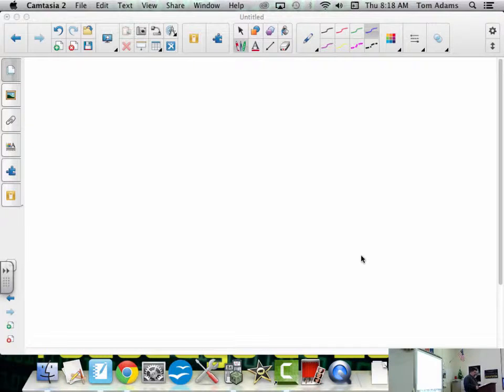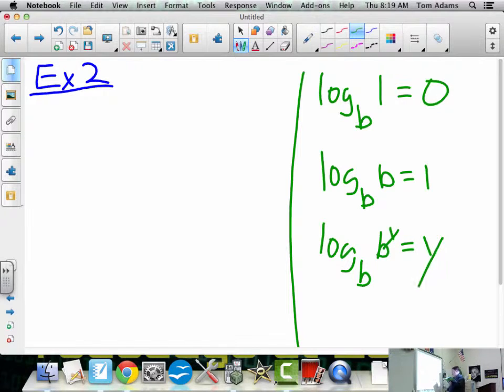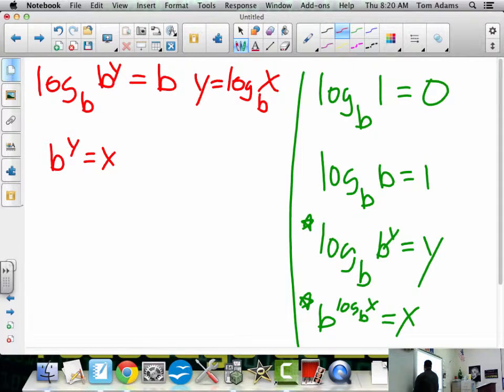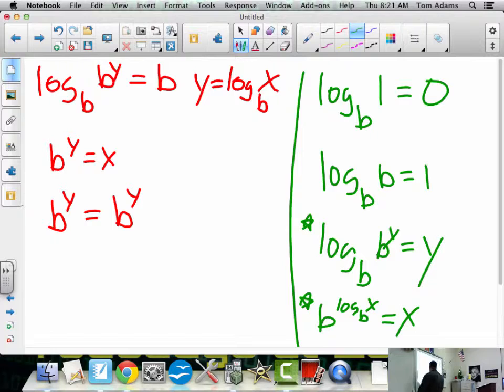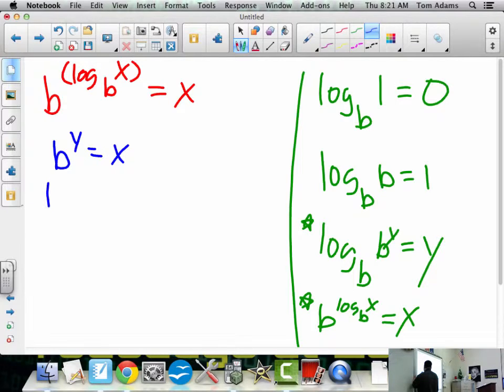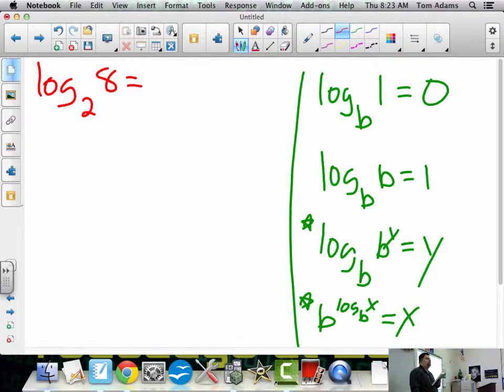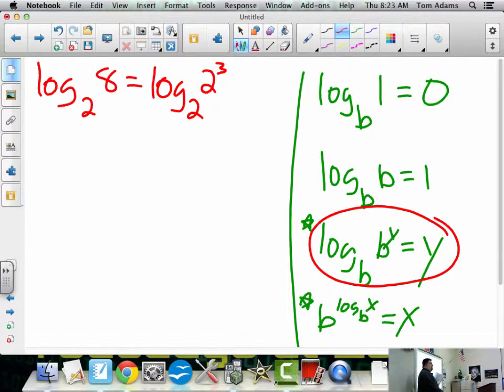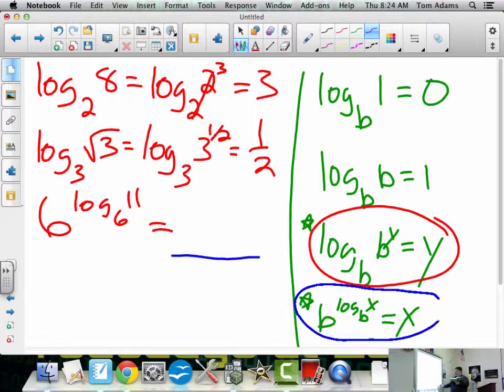Precalculus 3.3 Exponential and Log Functions Example 2